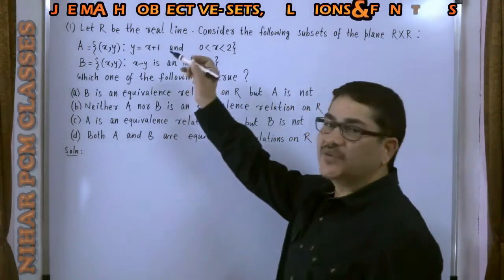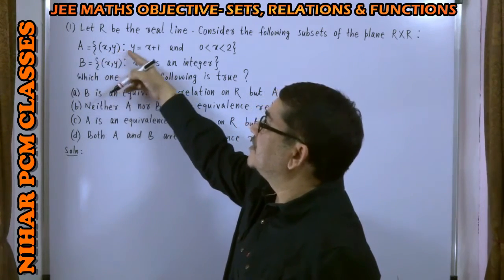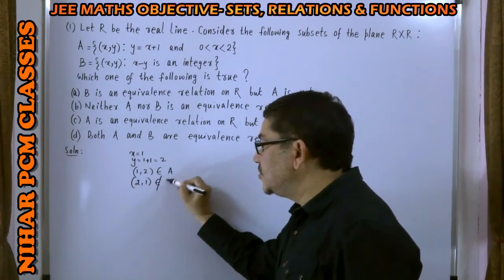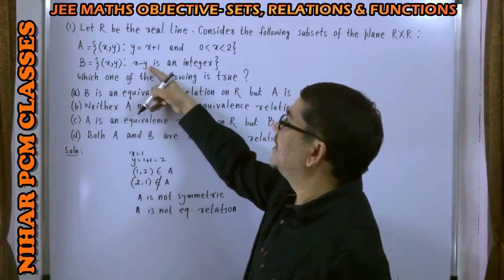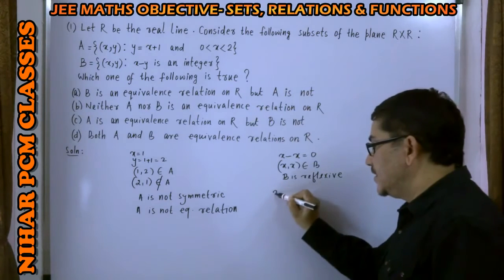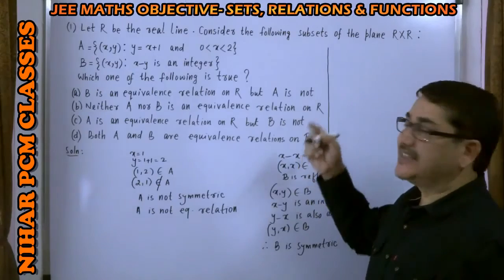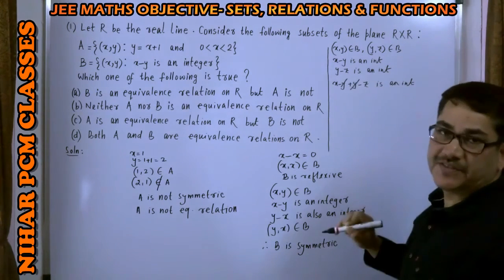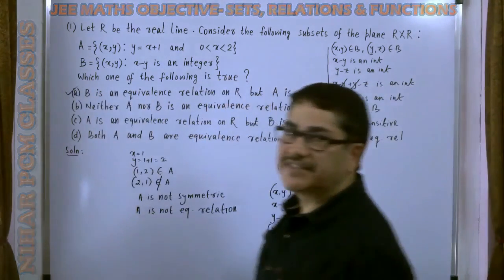Q.1- JEE Maths- Objective- Sets, Relations And Functions